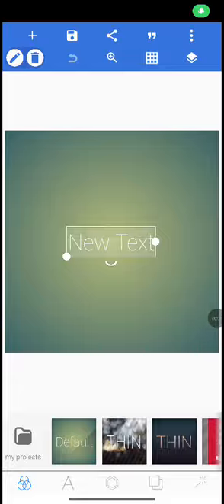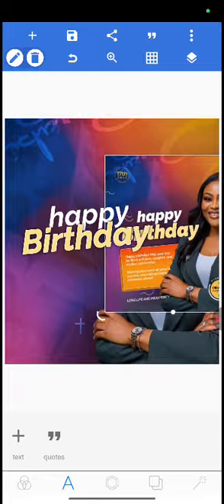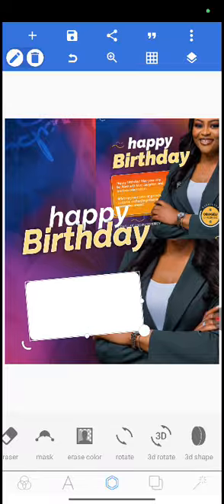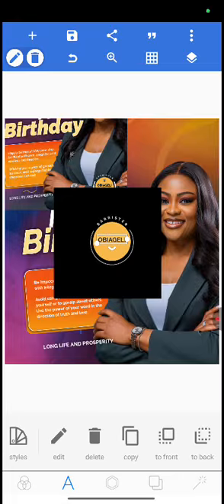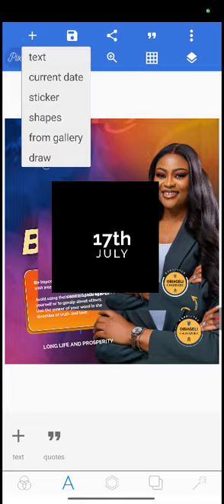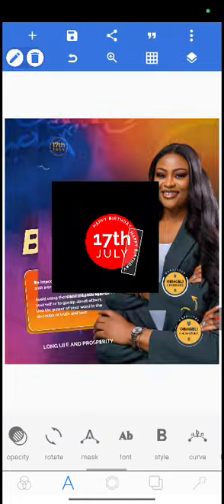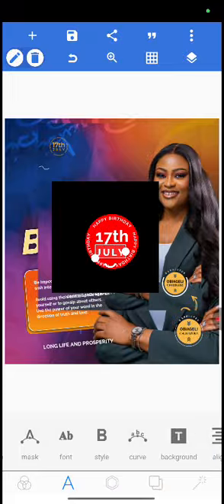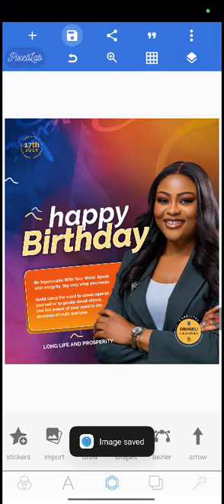Birthday Flyer Design with PixelLab | KingsleyNwankwoTV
In this tutorial, we'll show you how to design a beautiful birthday card using PixelLab's amazing features.

Follow along and learn:

— How to customize templates
— Add textures and effects
— Use advanced text editing tools

Resources used!

Download PixelLab now and start creating your own birthday masterpieces!